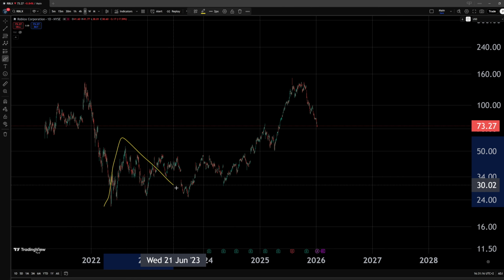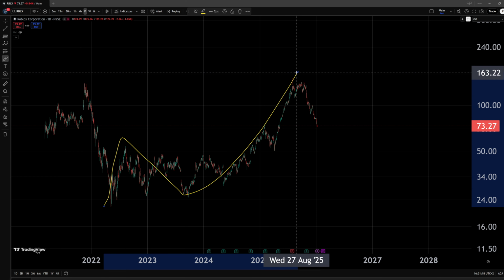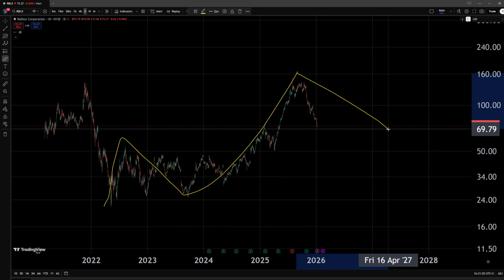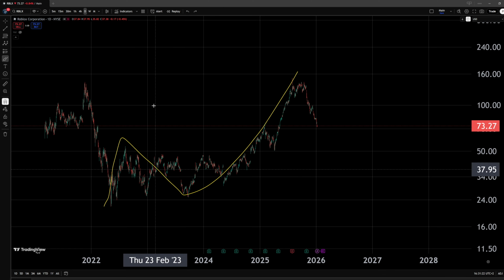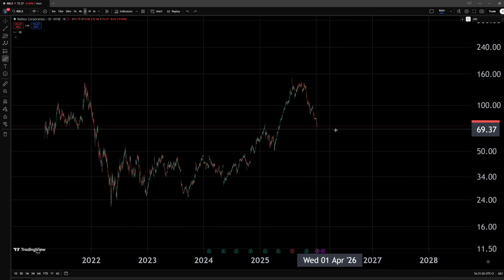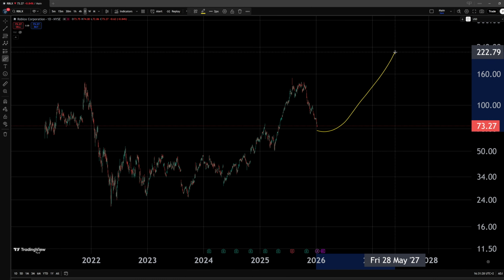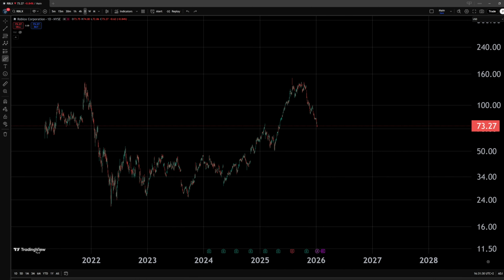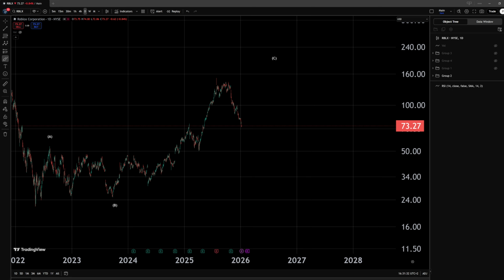Roblox : RBLX Stock Analysis with Elliott Wave + Trade Setup